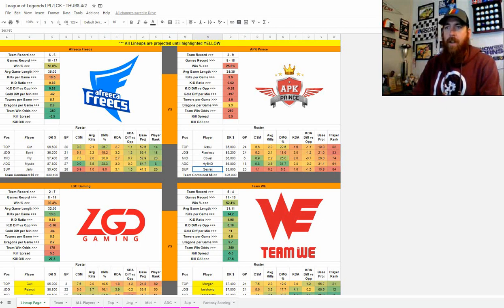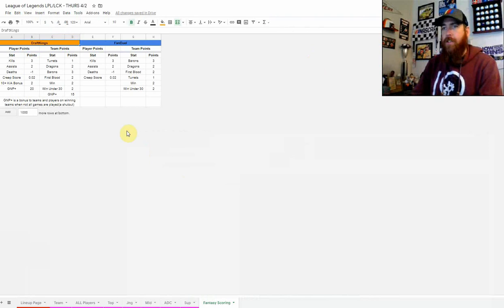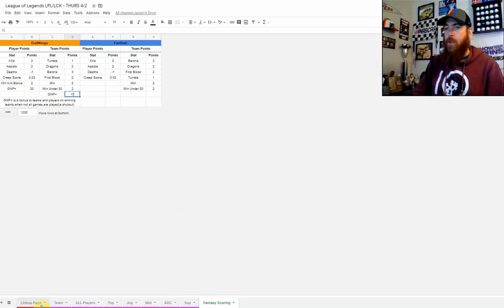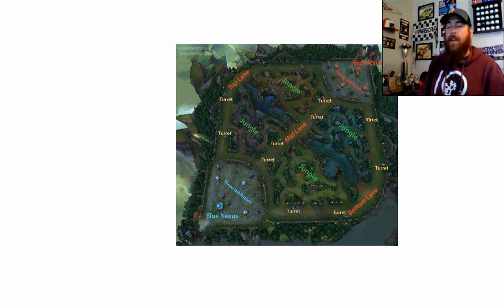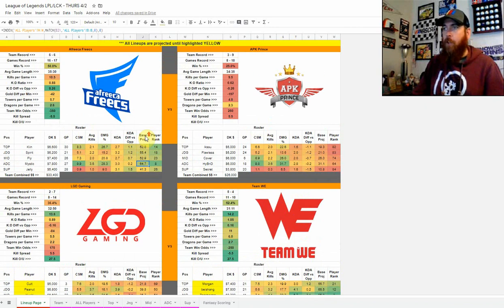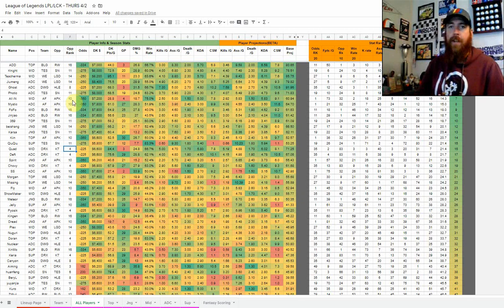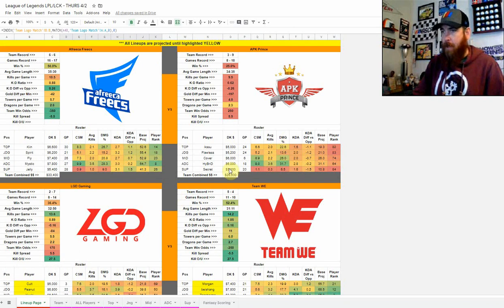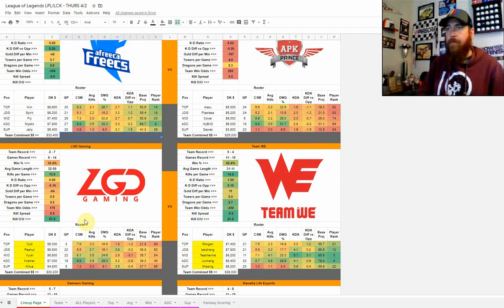DFS League of Legends Sheet Tutorial & Strategy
Chris goes over his sheet looking at the stats he uses and how he goes about his process on a daily basis. He also talks about some strategies and how he goes about lineup construction.